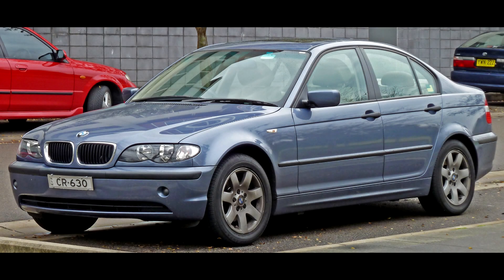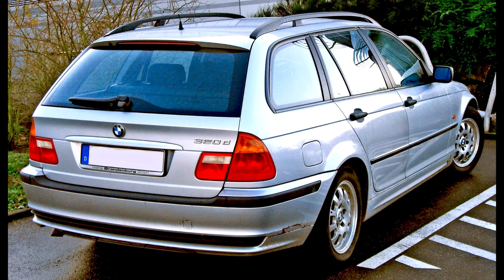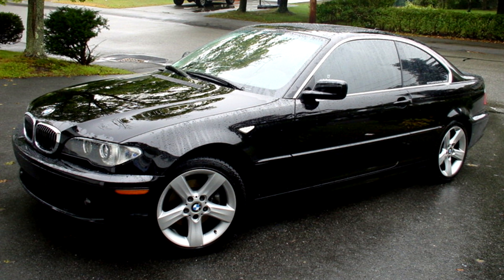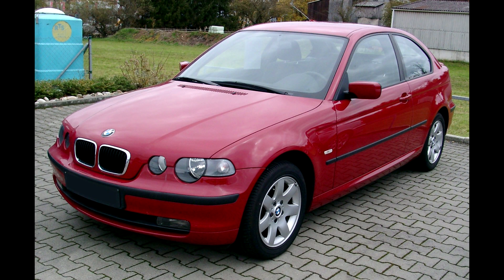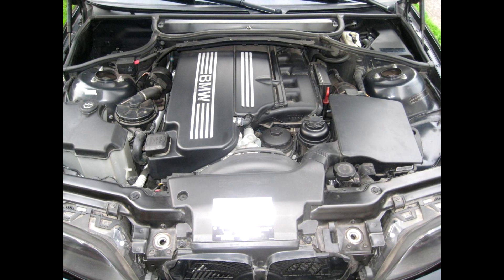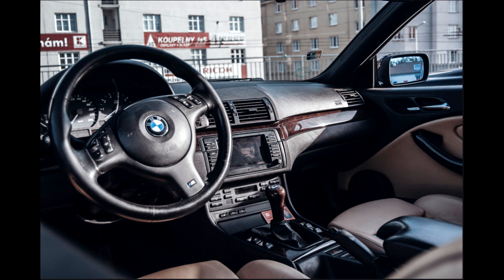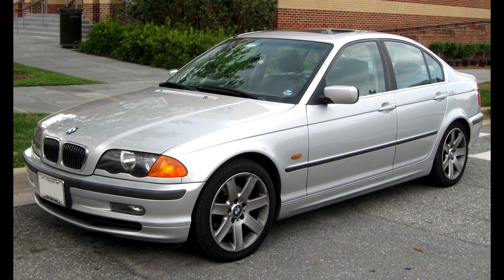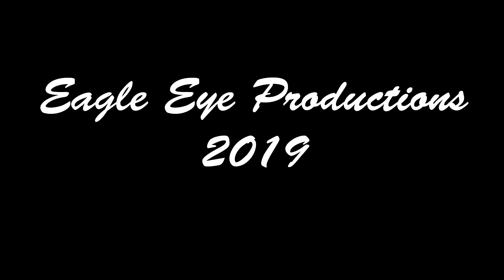Buying review BMW 3-series (E46) 1997-2006 Common Issues Engines Inspection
Buying review of the BMW 3-series, the forth generation was one of the most succesful cars world wide. The internal code for this generation is E46. We will focus on the strong and weaker points of this car